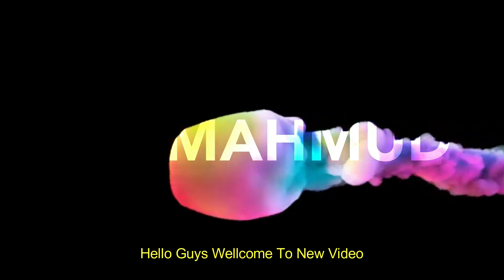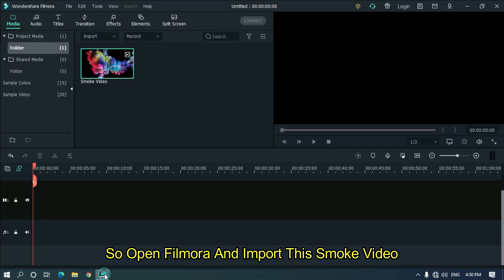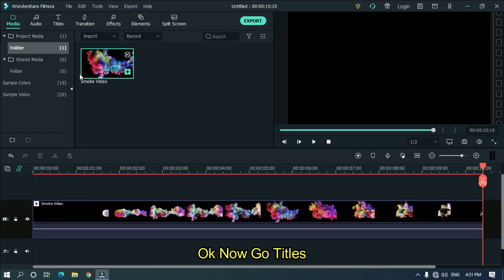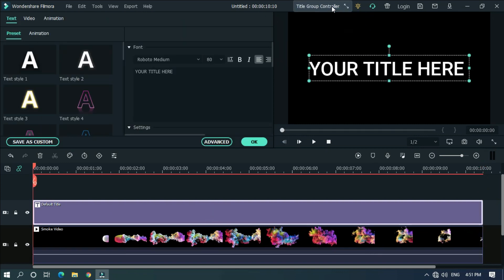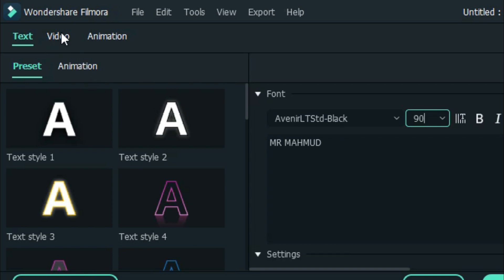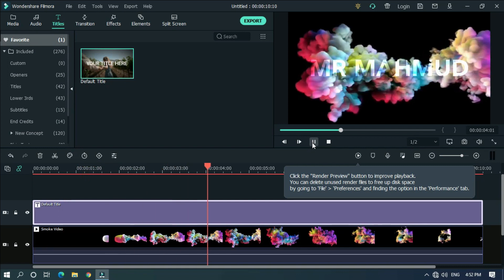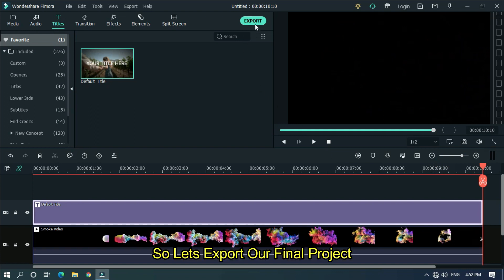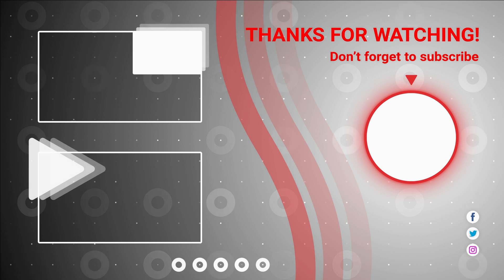Colorful Smoke Text Intro On Filmora X | Filmora Text Effect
In This Video, I'm Going To Show You How To Make Colorful Smoke Text Intro On Filmora X.

0:00 Preview
0:09 Introduction
0:25 Intro
0:37 Tutorial
2:28 Ending
2:36 Outro